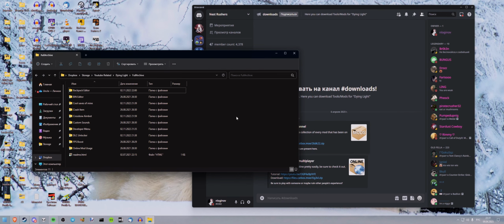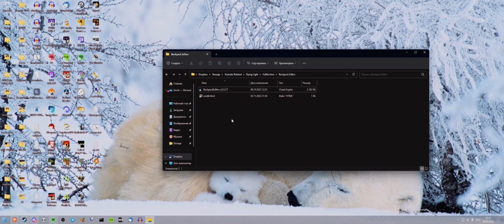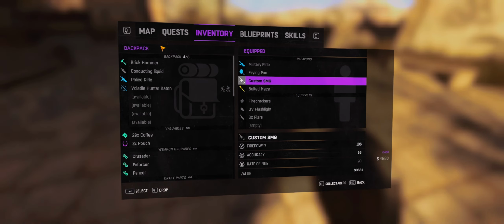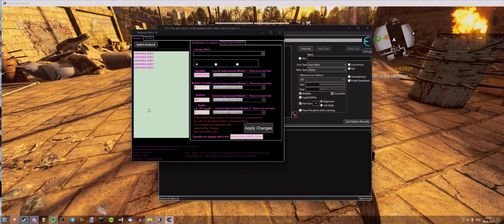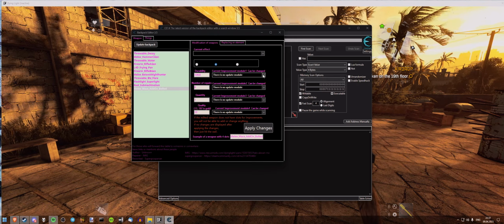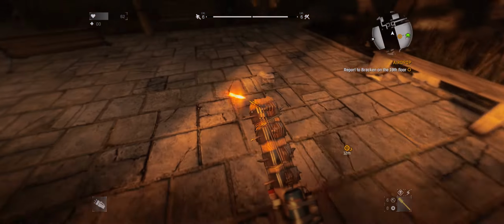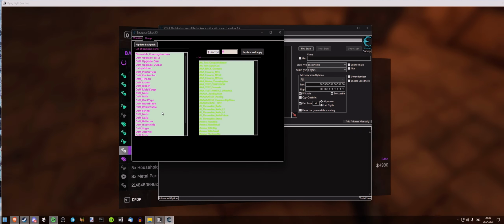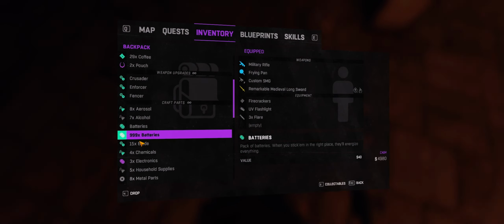Dying Light: How to make MODDED WEAPONS and INFINITE ITEMS, 2023 UPDATED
[Downloads]
Find the mod collection and the loader in my discord server.

(More specific video on how to mod firearms / grappling hooks / make one bullet last wish.)

In this video I teach you how you can make the perfect modded save for you needs. It covers the creation of weapons with a lot of damage, infinite stacks of items and Etc. This video is a must watch if you want to have modded items in your inventory!

[Timecodes]
0:00 - Intro
0:11 - Prerequisites
1:32 - Entering the game
2:07 - Preparation
3:13 - Modding the weapon
6:35 - Replacing the weapon
7:40 - Infinite items
9:27 - Check out the next video